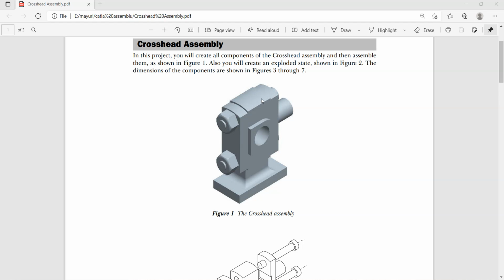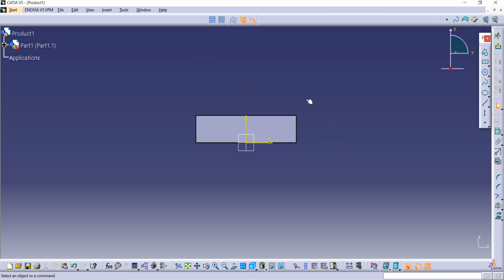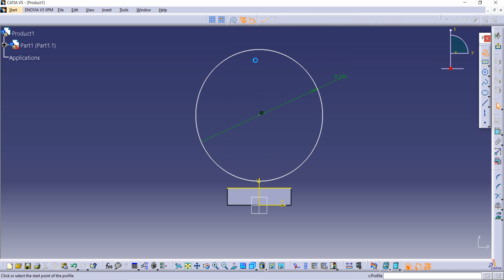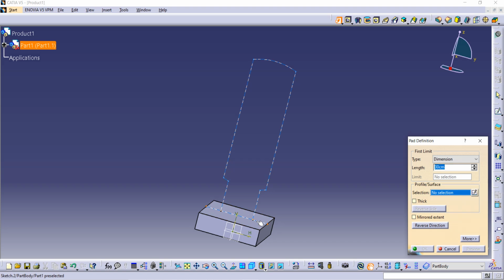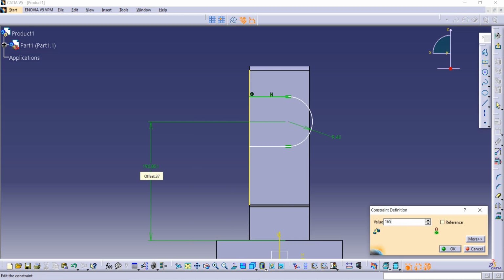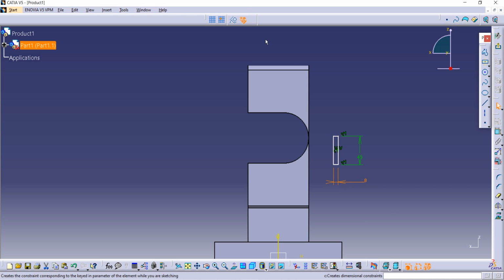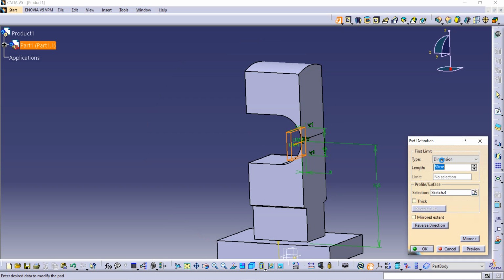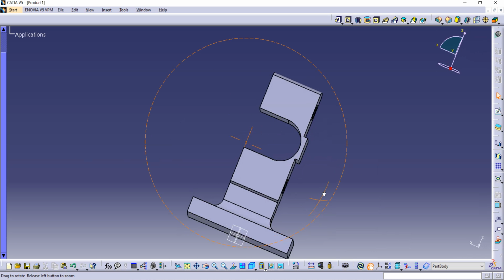Body || Crosshead Assembly || CATIA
The video is about How to make Body in Crosshead Assembly.